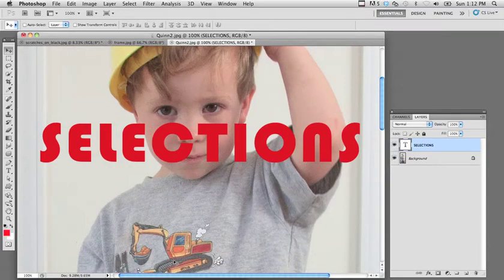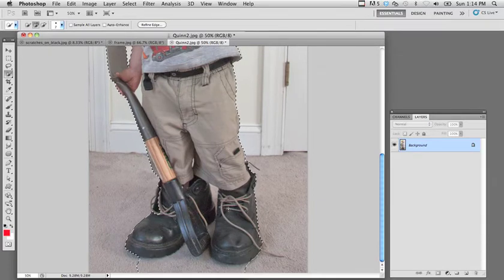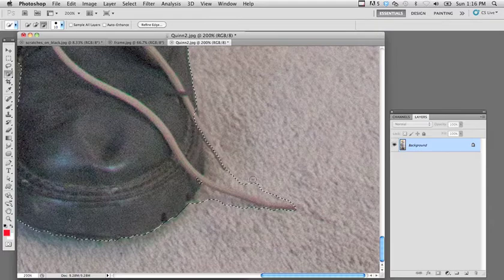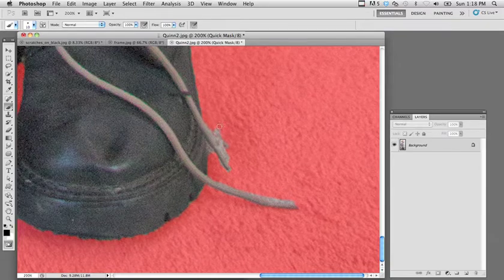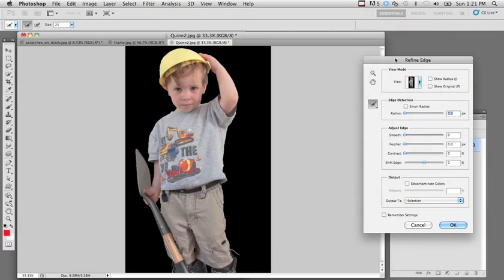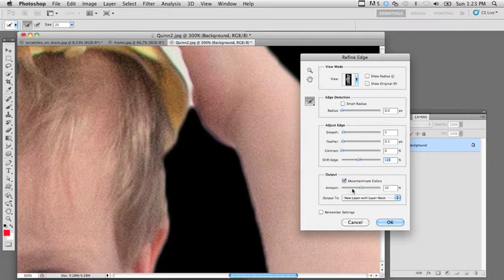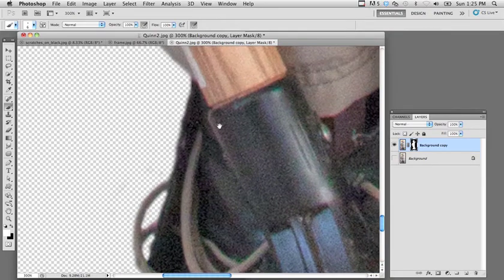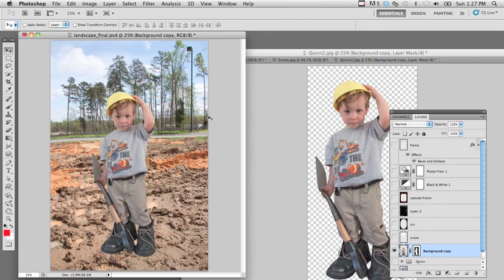Making Selections in Adobe Photoshop: A Review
The first in a five part series. Jeff Murphy gives an overview of the selection tools as he begins to create a composite image that looks much like an old albumen print.